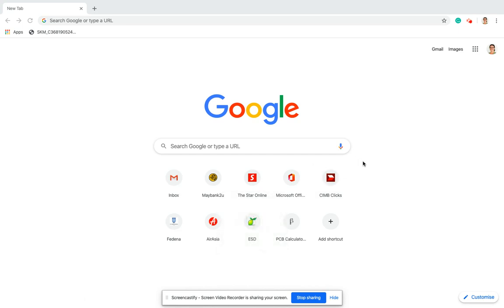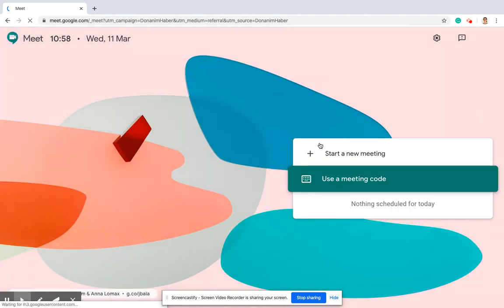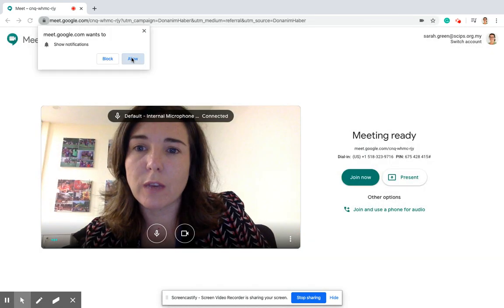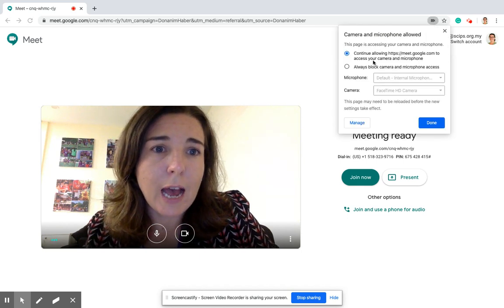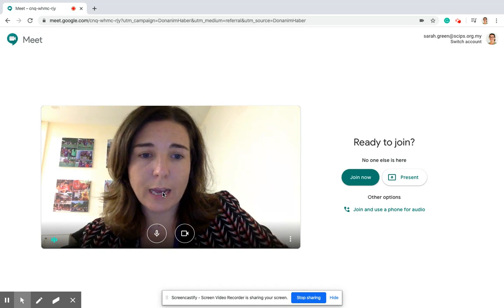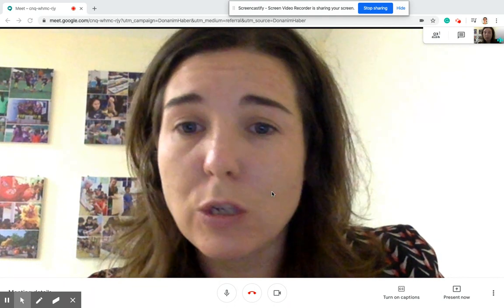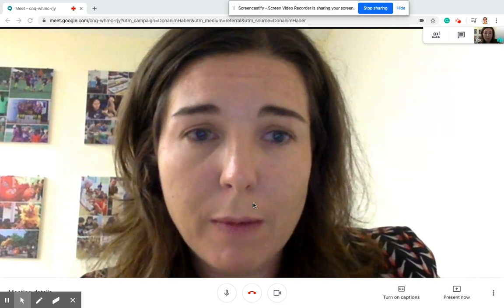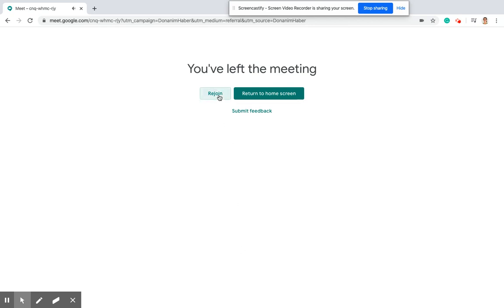Troubleshooting some issues you may have with Google Meet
Online learning video to try and troubleshoot some issues students may have with Google Meet